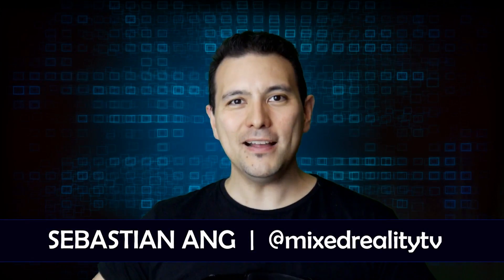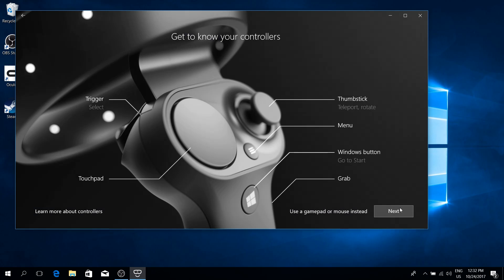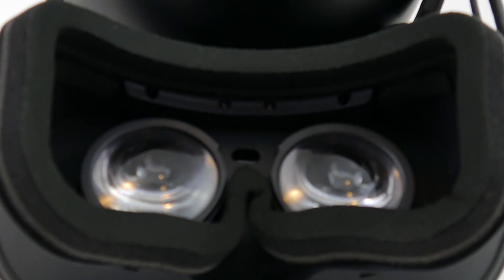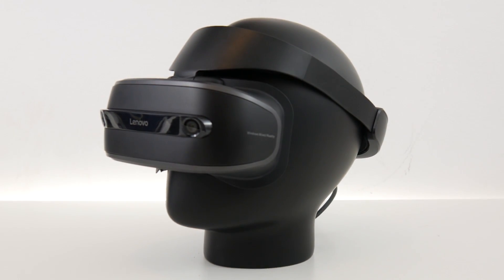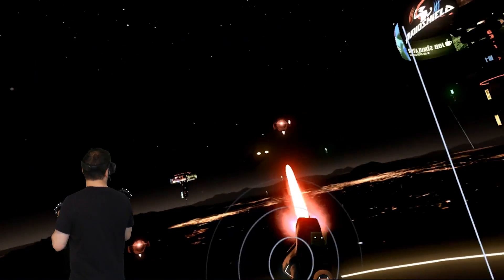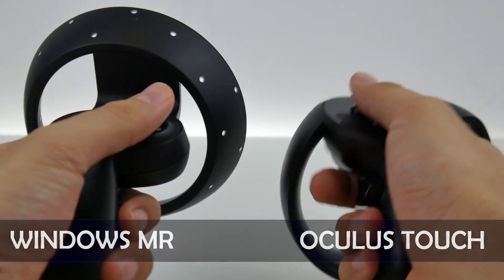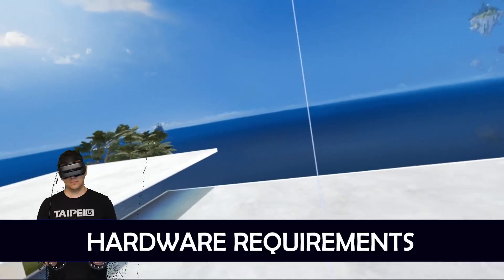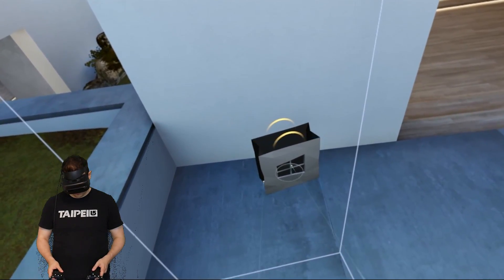Full Review: Lenovo Explorer Windows Mixed Reality Headset - Better than Vive, Rift and PSVR?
And here it is, the full review of my first Windows Mixed Reality Headset, the Lenovo Explorer!

How does it compare to the Oculus Rift, HTC Vive and PSVR? To answer this question I go in depth and check out visual clarity, headset tracking, controller tracking and much more! You are in for a treat!